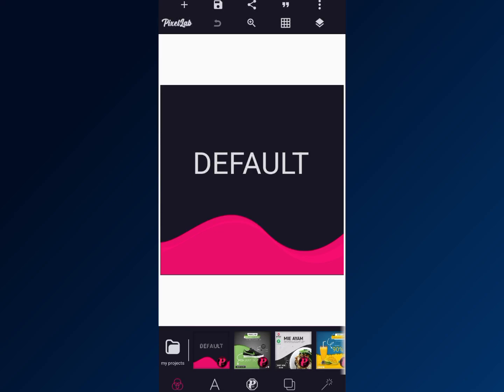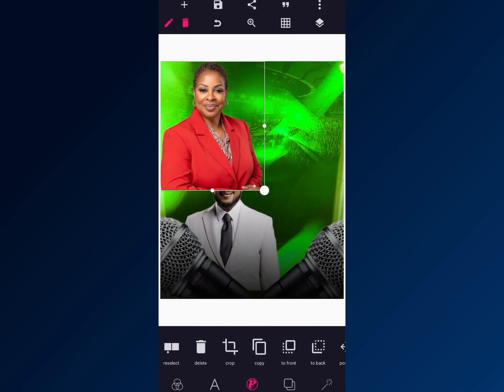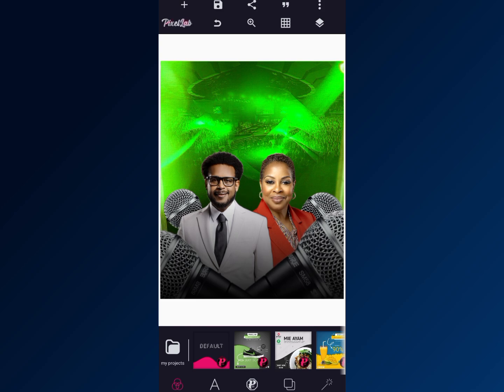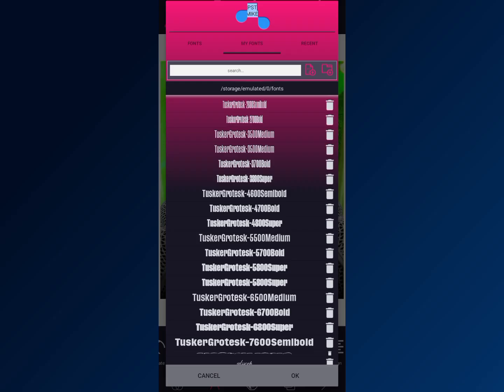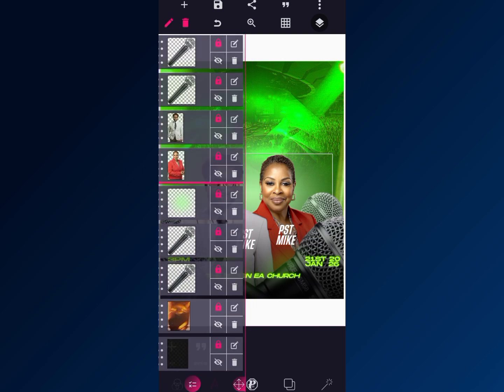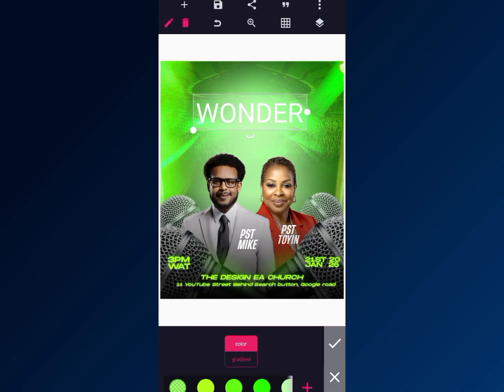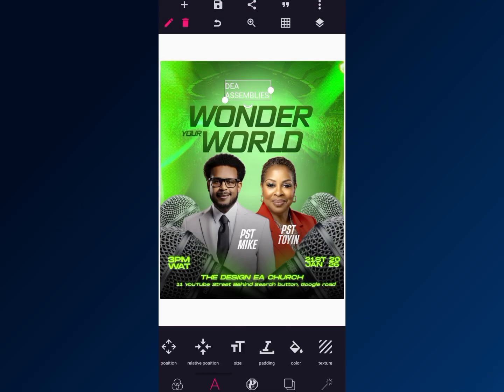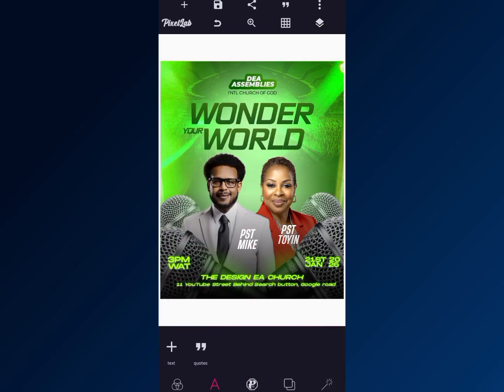How To Create An Amazing Church Flyer Design in Pixellab - Mobile Graphics Design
Learn how to create an amazing church flyer design using Pixellab on your phone step-by-step — no laptop, no stress!
This tutorial is perfect for beginners, church media teams, gospel creatives, and anyone who wants to design professional church flyers with just a mobile phone.